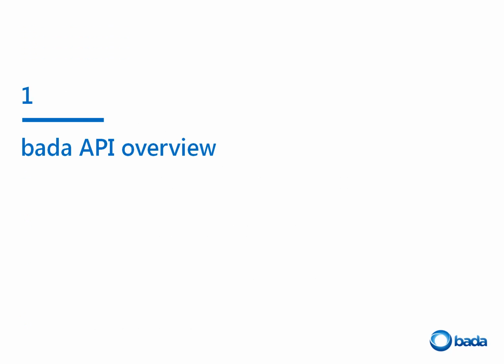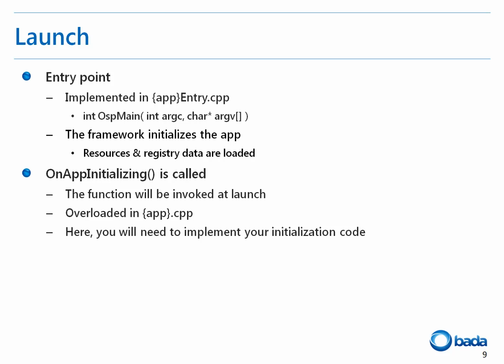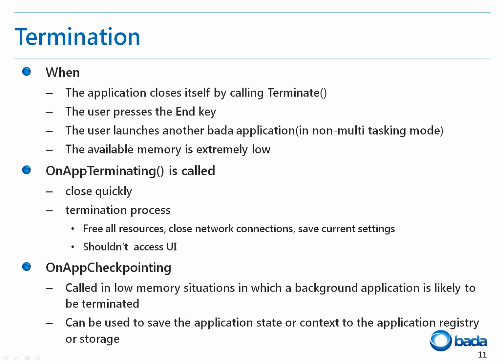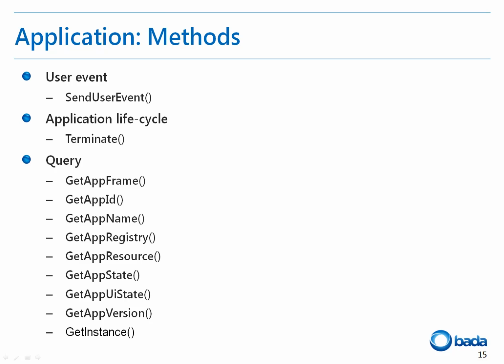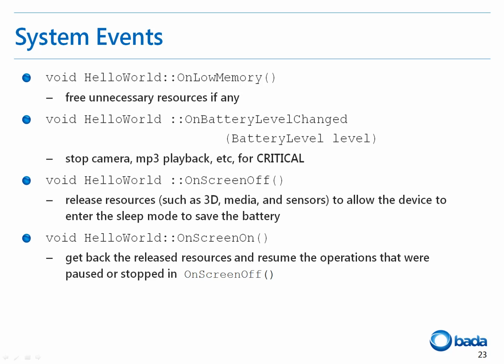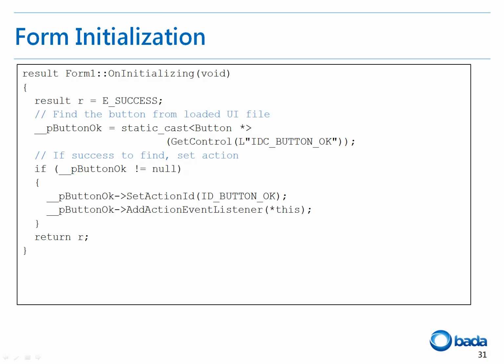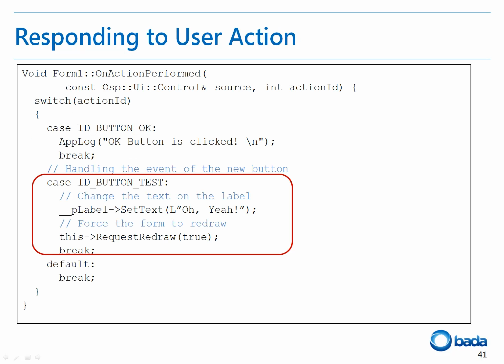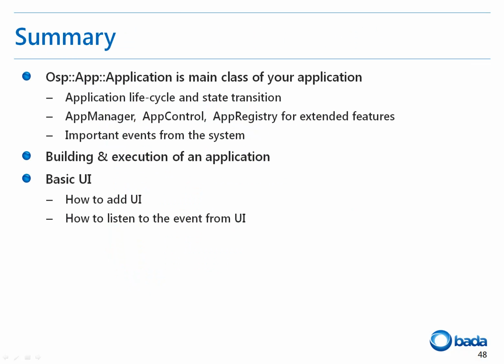bada - First_bada_App